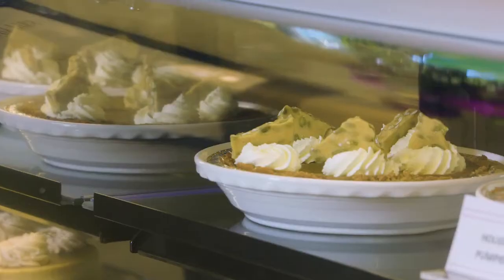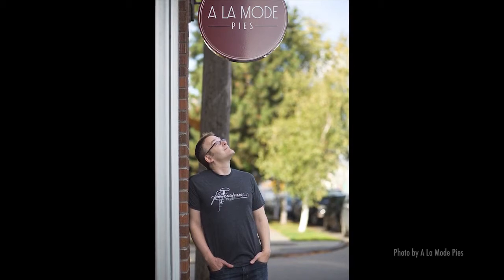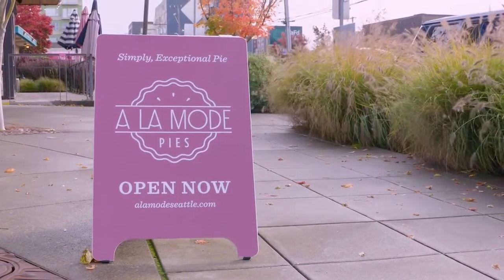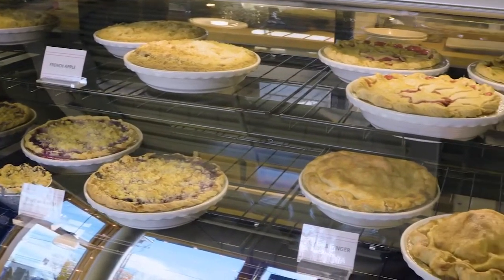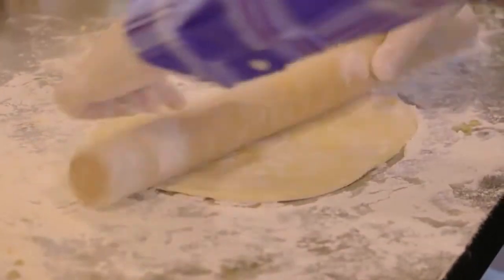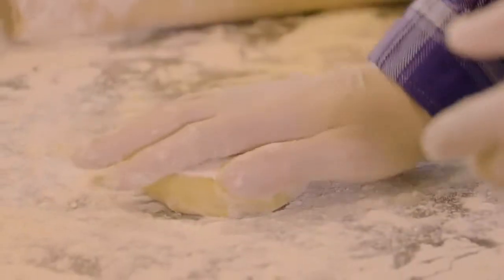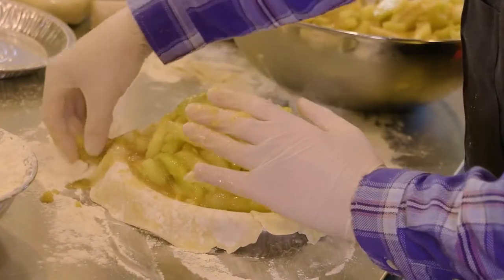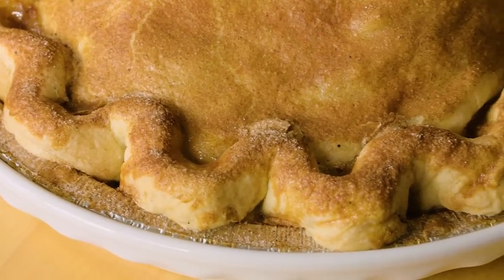A La Mode Pies is baking 3,200 pies in 48-hours this Thanksgiving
At A la Mode Pies, Thanksgiving is a bit of a blur, but owner Chris Porter wouldn't have it any other way.

"This year, we're going to make 3,200 pies. That's 3,200 pies that we're producing in a 48-hour period," said Porter. "But it's kind of why you open a pie shop. I mean, you open a pie shop to be around during Thanksgiving. A lot of times, Thanksgiving is the only time people come buy a pie, so it's the one time you have interaction with a large number of people. It's electric in here."